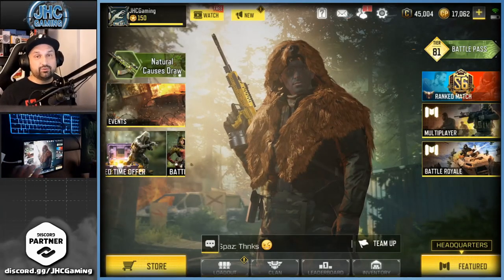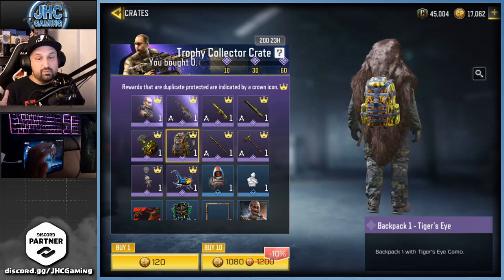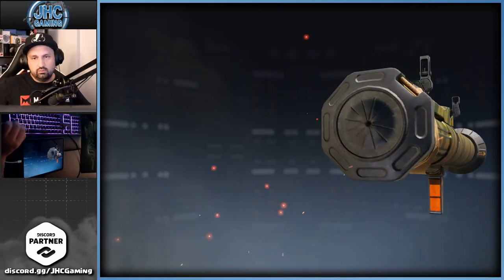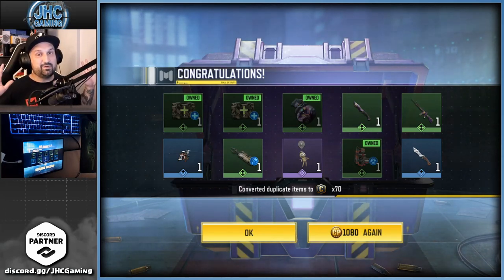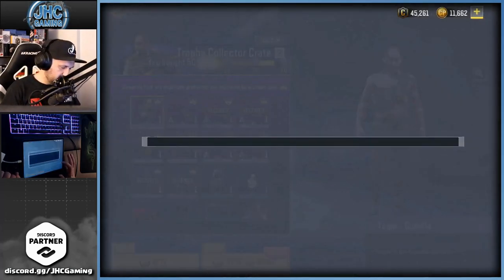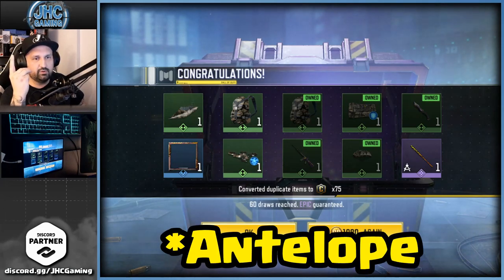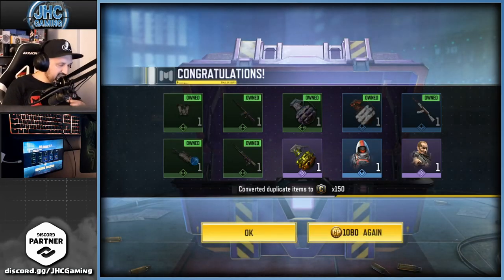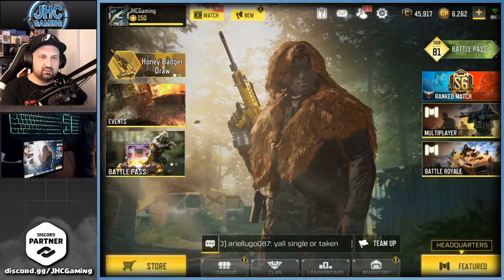Wait, that's not PUTIN?? New Trophy Collector Crate in CoD Mobile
Today we check out the new Crates in call of duty mobile with the new soldier skin Yegor - Guerilla and the CANNIBAL skin for the Arctic .50